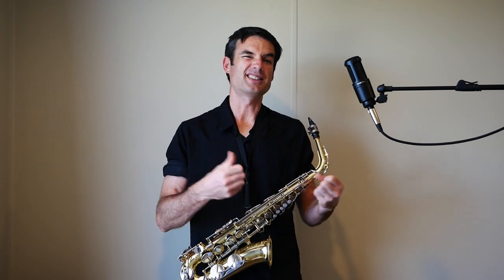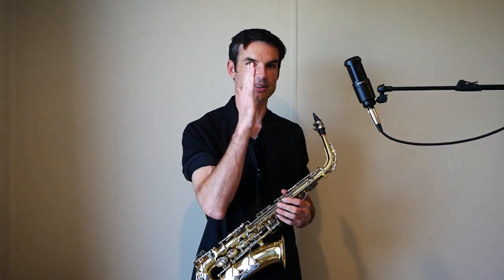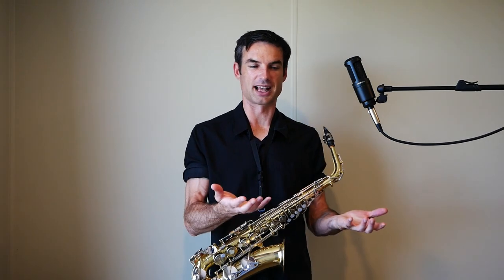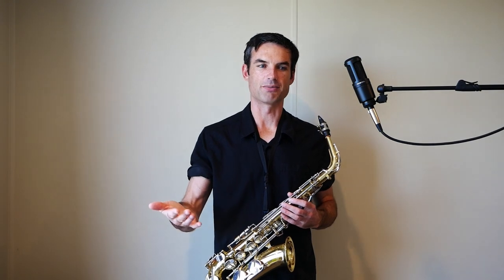Echoing Sax - from Sixty for Sax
Demo of lesson material. Echoing Sax is the first 6/8 piece in the Sixty for Sax book, so here's a bit of a reminder of how to go about counting this one and getting a better understanding of how the rhythms work in relation to the beat.